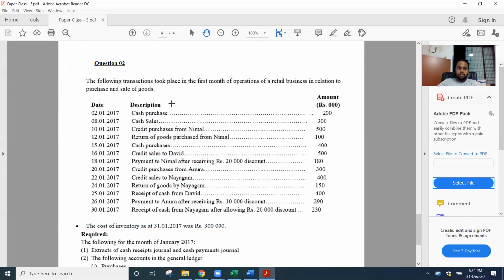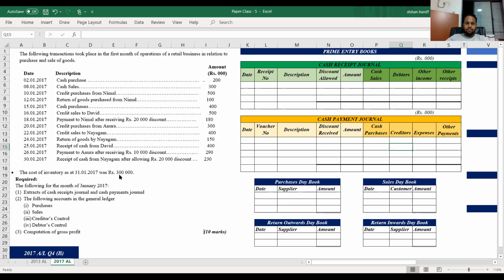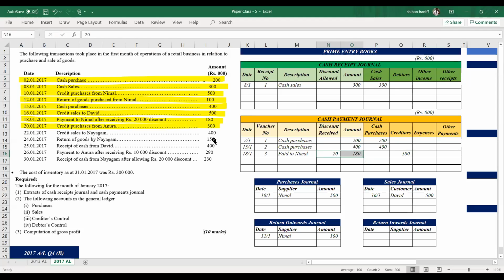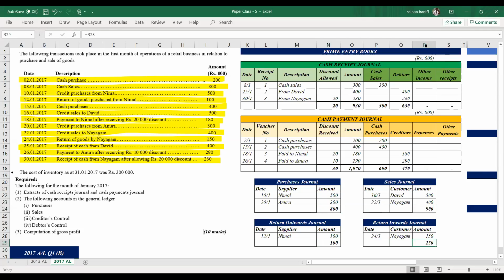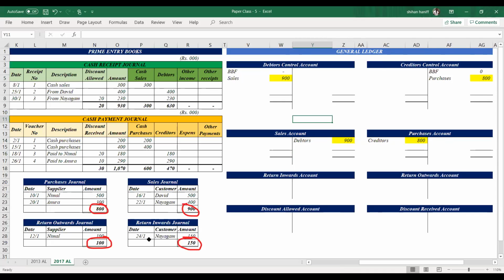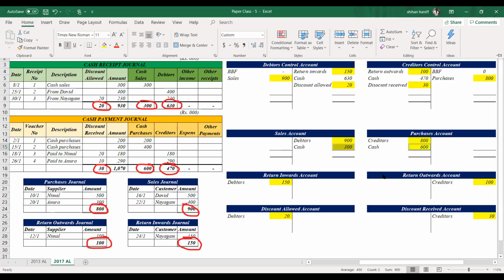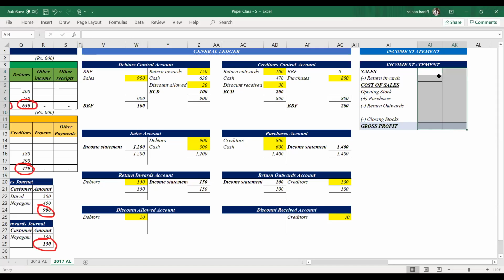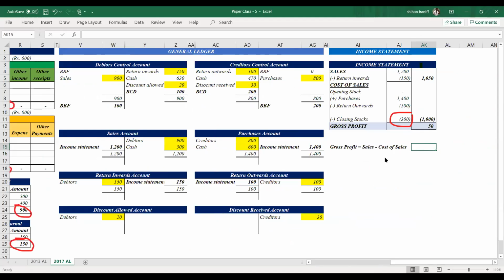2013 A/L - Part II - Q3 - Accounting Equation by Shihan Haniff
G.C.E Advanced Level - Accounting Past Paper Discussion (English Medium)
2013 A/L - Part II - Q3 - Accounting Equation
By Shihan Haniff